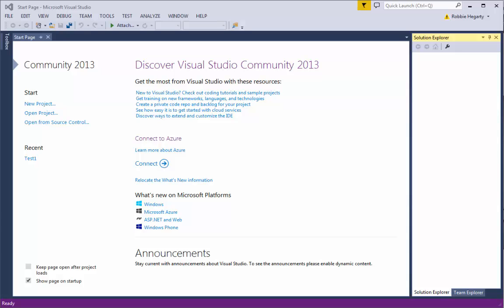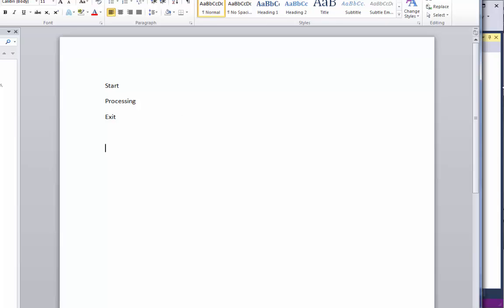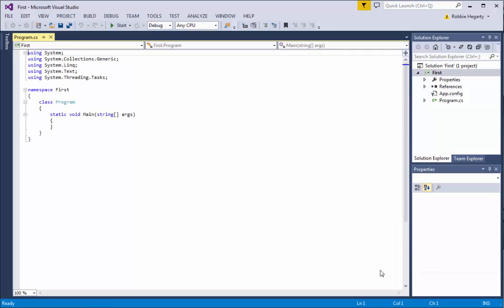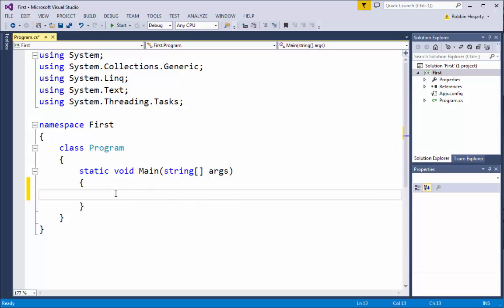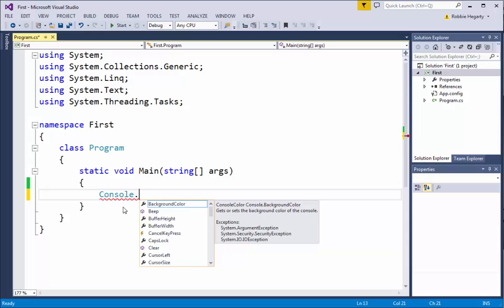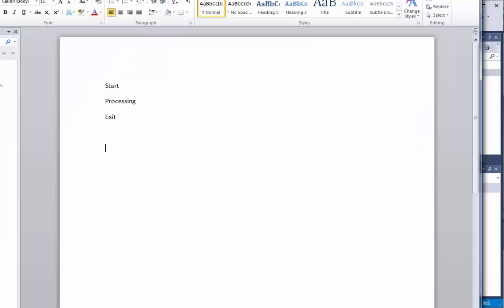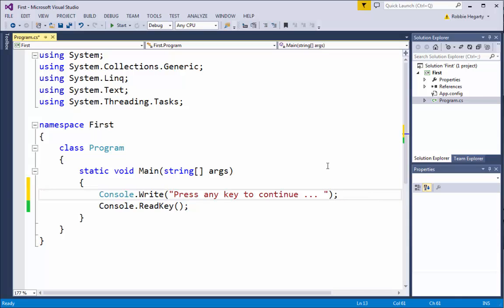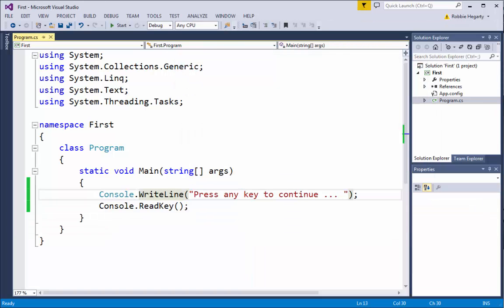Introduction to Programming 1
Getting started with basic console programming.